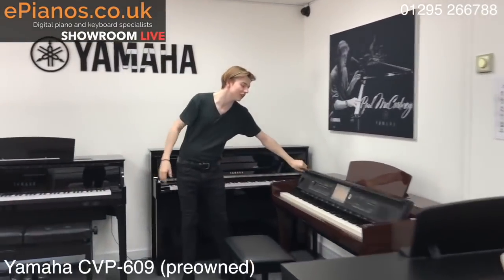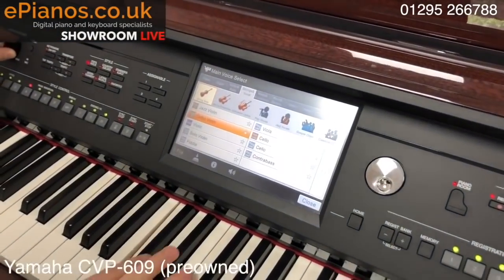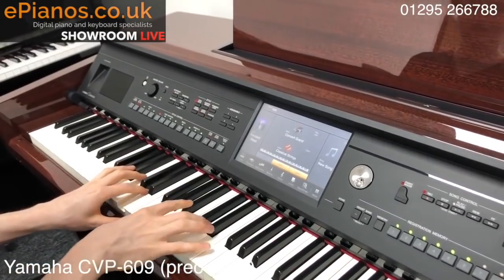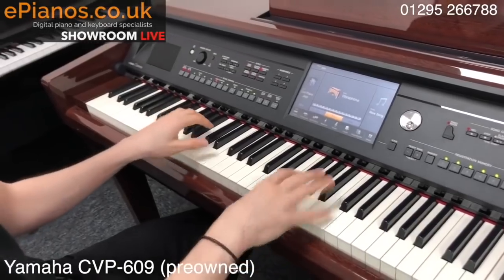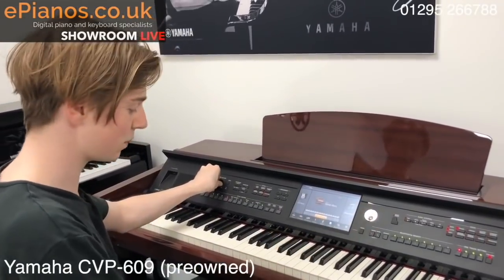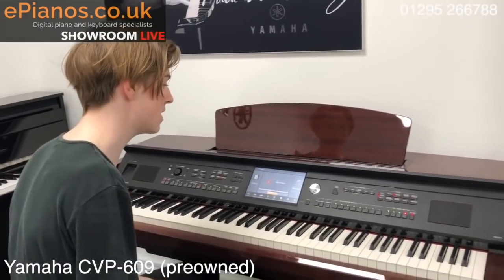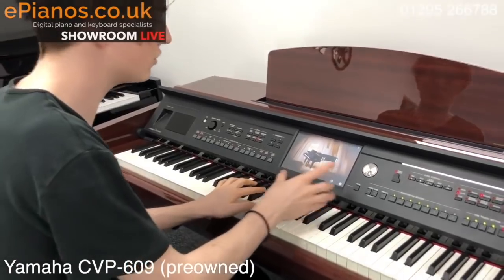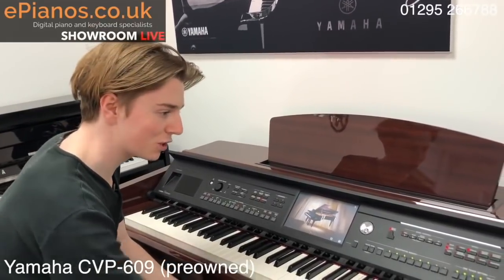Yamaha CVP609 Clavinova live demonstration (preowned)